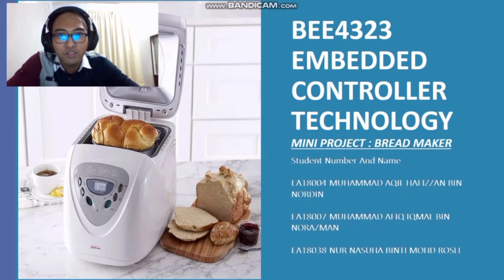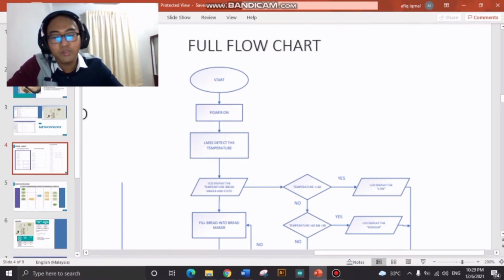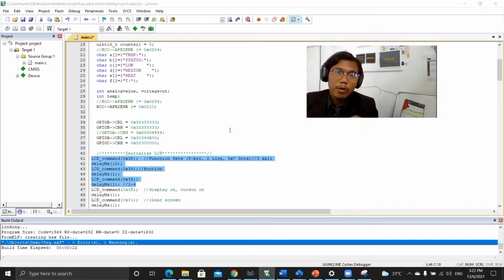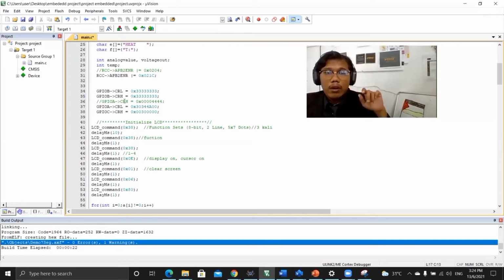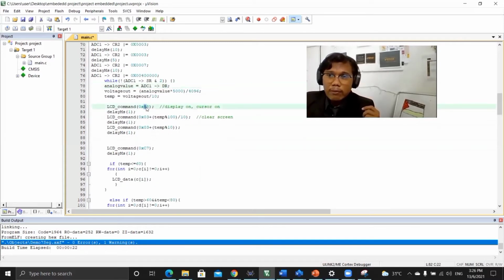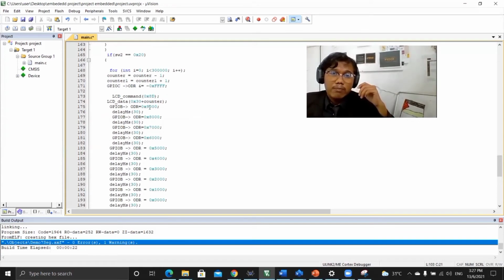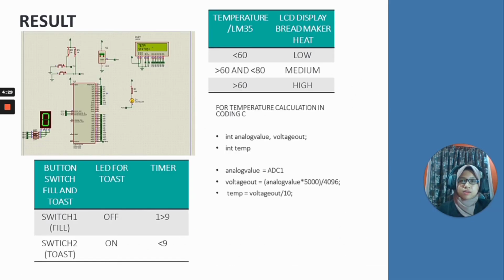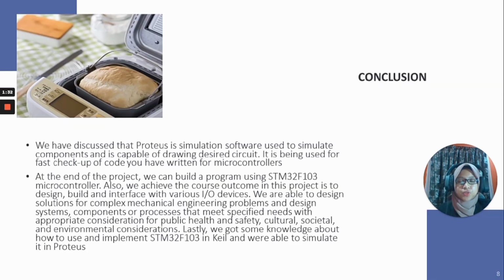BREAD MAKER (MINI PROJECT) STM32 AS MICROCONTROLLER USING KEIL AND PROTEUS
Bread maker machine using keil and proteus